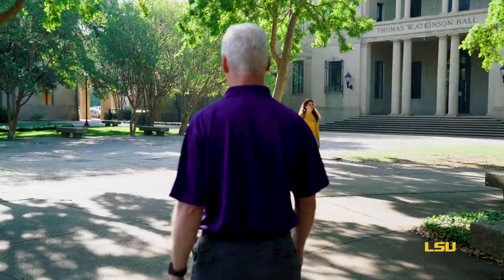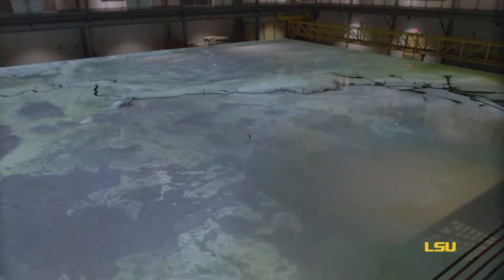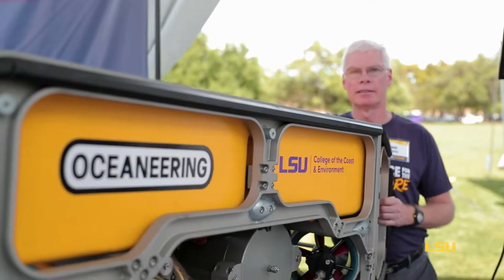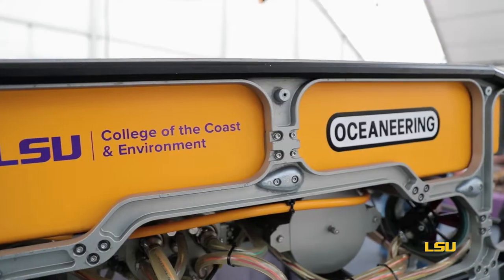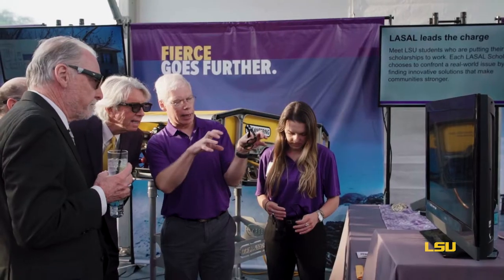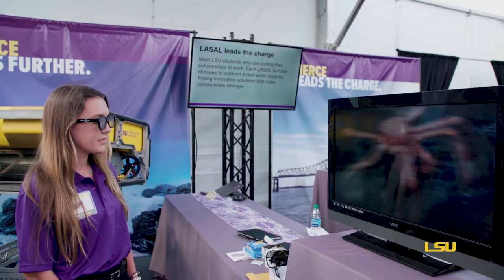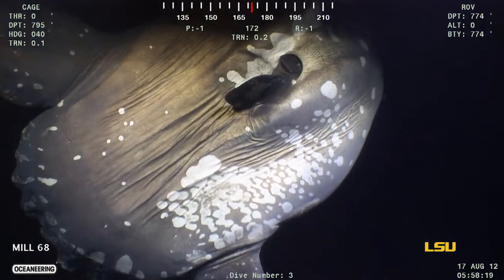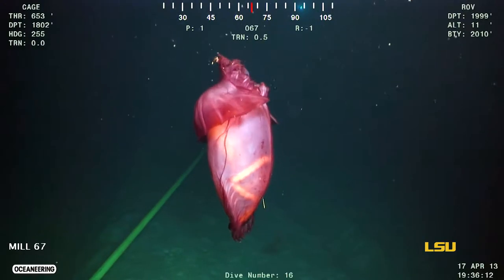Mark Benfield is Fierce for the Future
Dr. Benfield uses new technology to give his students the opportunity to study once unseen aquatic life living in the deepest depths of the Gulf of Mexico. Learn more about how Tigers are bringing their all for the future of Louisiana and the world at fierceforthefuturecampaign.org.